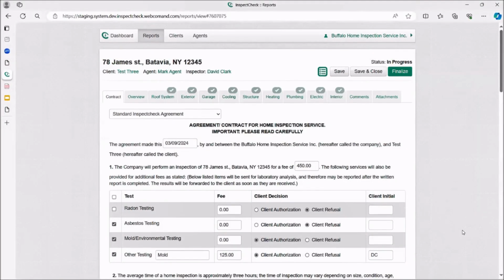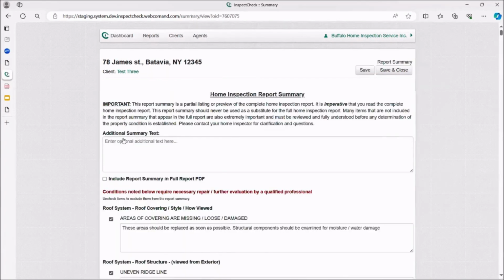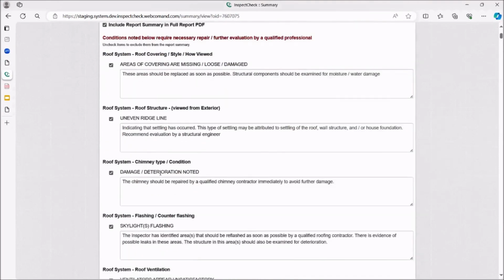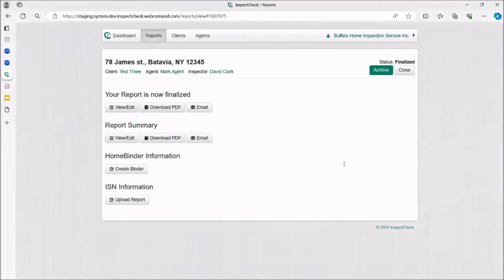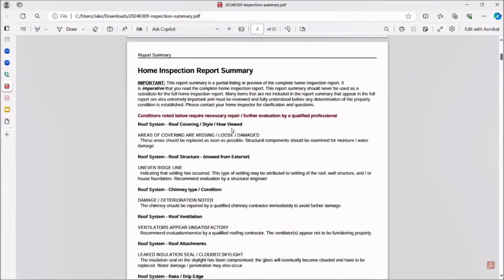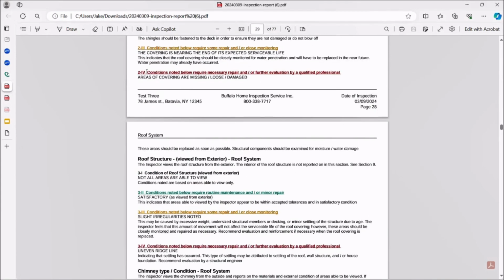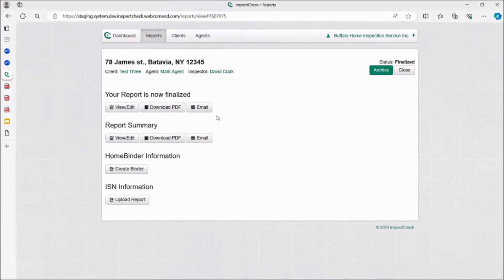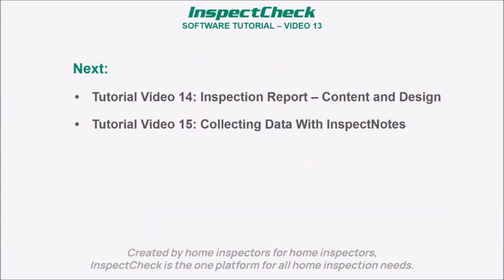Tutorial 13: Report Editor - Create a Summary Page and Finalize Your Report